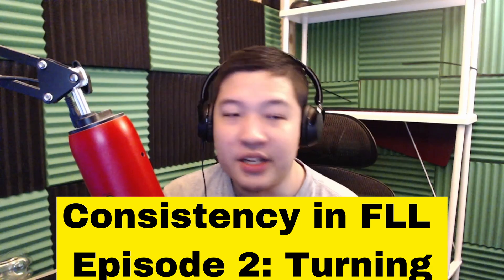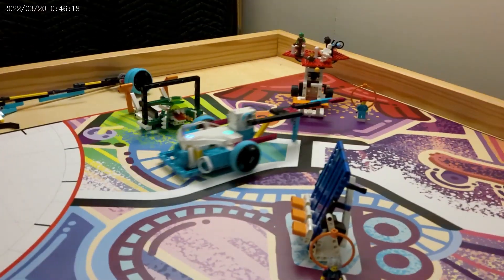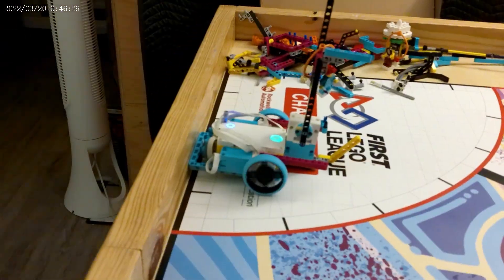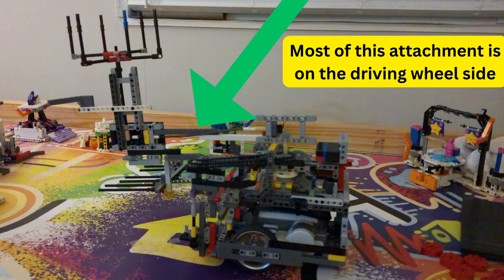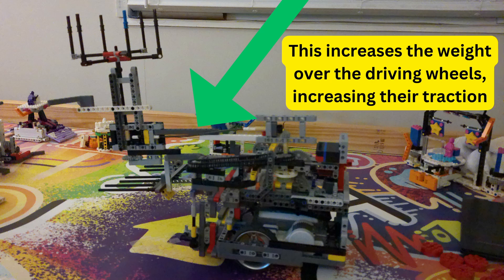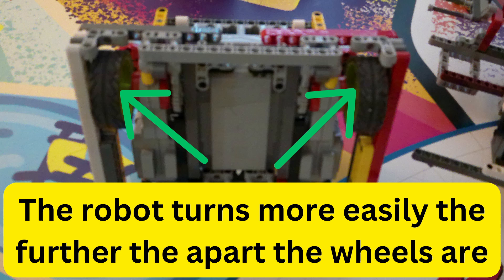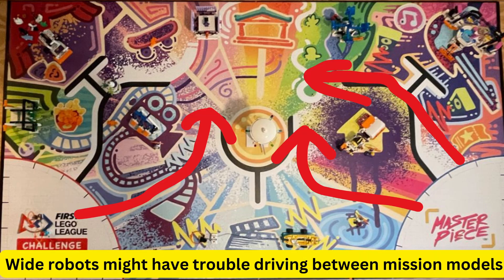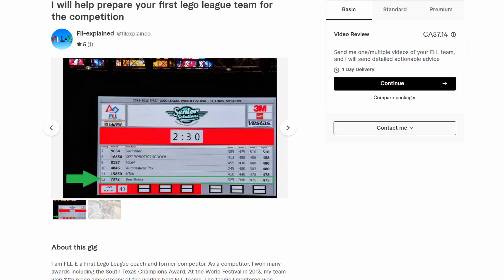Making your FLL Robot Work at the Competition Ep2: Turning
In this video, I talk about how to make an FLL robot turn accurately. This is one of the most important things to get right, as inconsistent turning can kill any ability for your robot to work correctly.